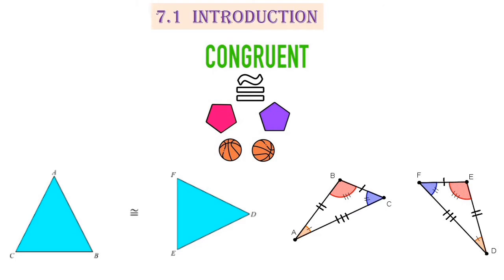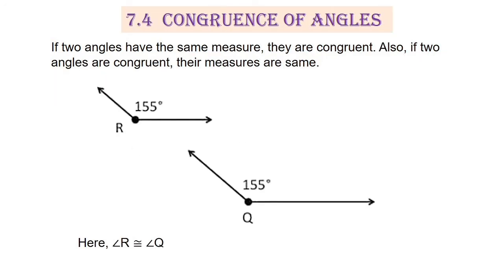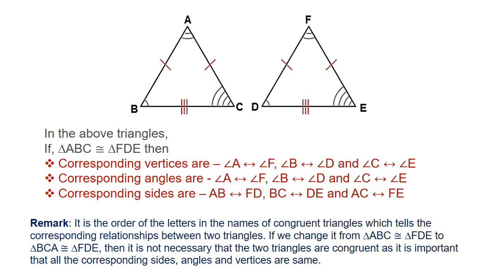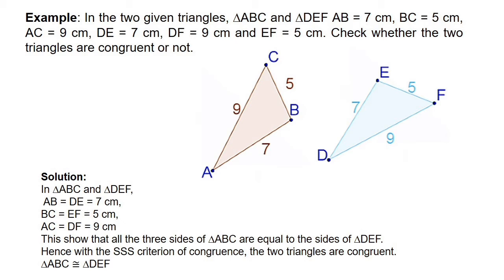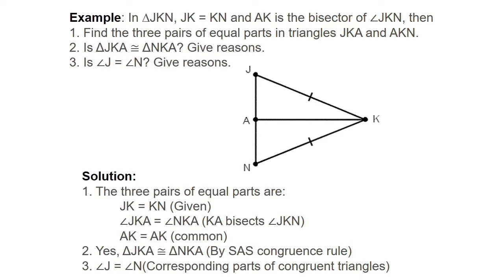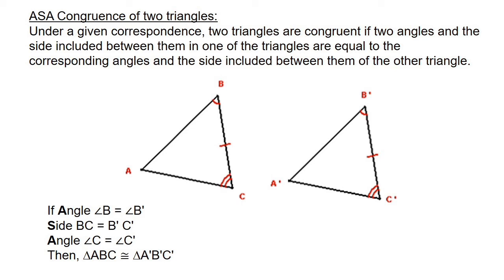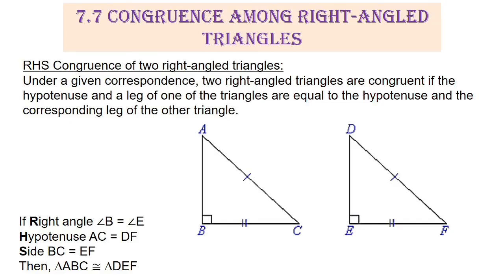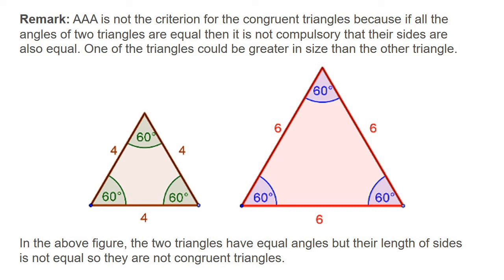Class 7 / Congruence of Triangles / NCERT Book